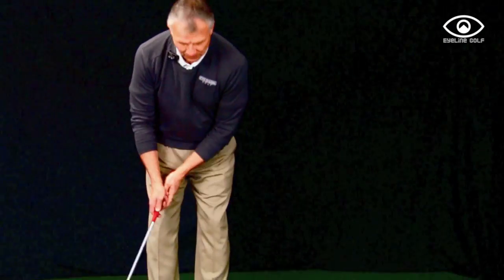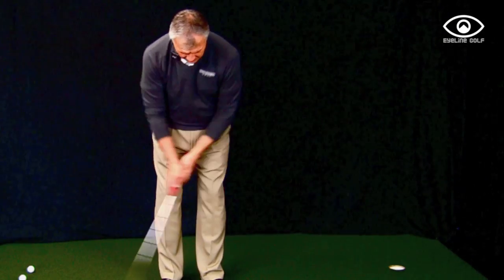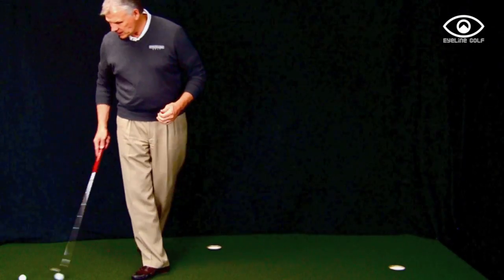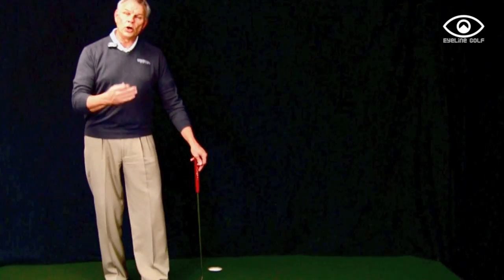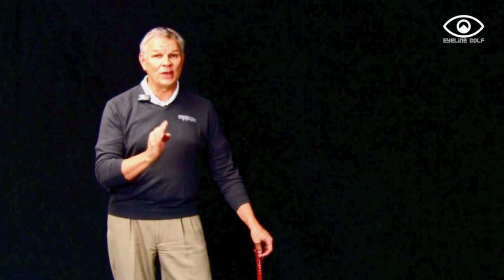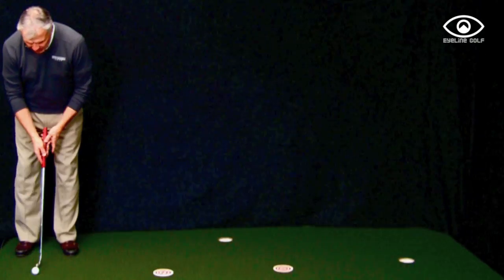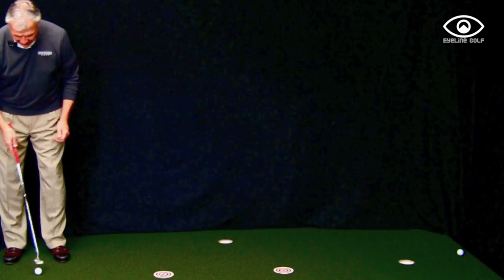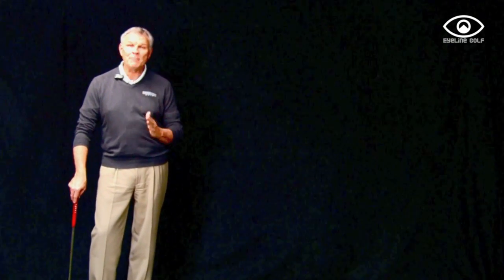EyeLine Golf: TPX Indoor Training EPISODE 4 - SPEED